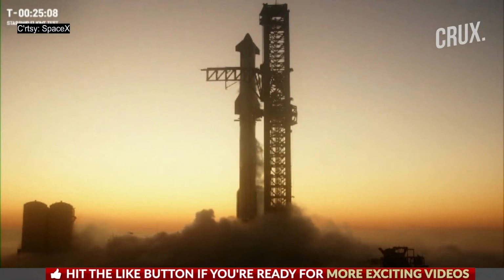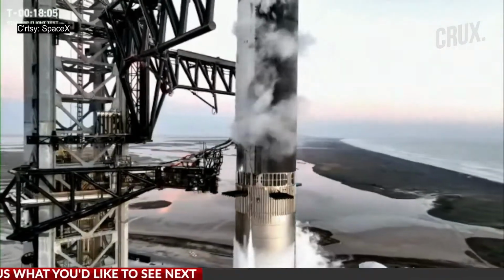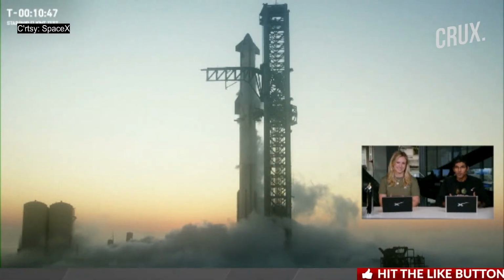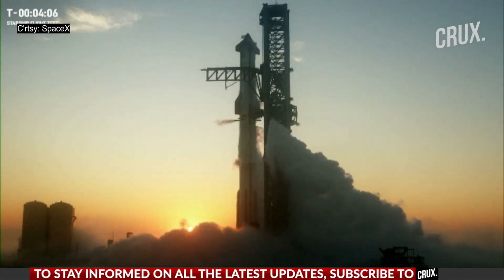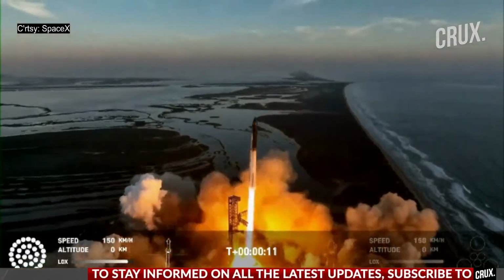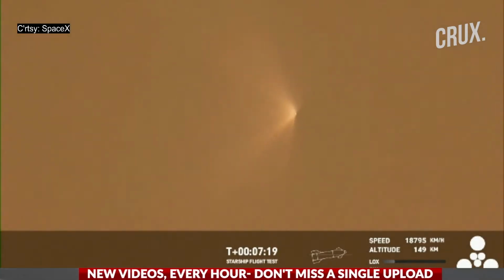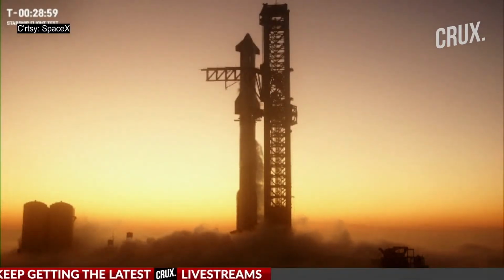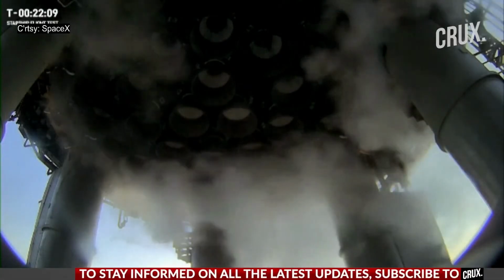LIVE | Falcon 9 Launches Starlink V2 Minis From SLC-4E | SpaceX Falcon Launch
SpaceX aims for another test flight of its mega rocket Starship after the first attempt ended in an explosion.

A SpaceX Falcon 9 rocket launches another batch of Starlink V2 Mini internet satellites from Space Launch Complex 4 East (SLC-4E). The Falcon 9’s first stage booster is to land on the drone ship ‘Of Course I Still Love You’ in the Pacific Ocean.

n18oc_world      n18oc_crux

CRUX is your daily video news guide to the big events that are shaping our world. We track news, geopolitics, diplomacy and defence strategies and explain how they shape national policies. Crux makes sense of global developments, and analyses their impact on daily lives.